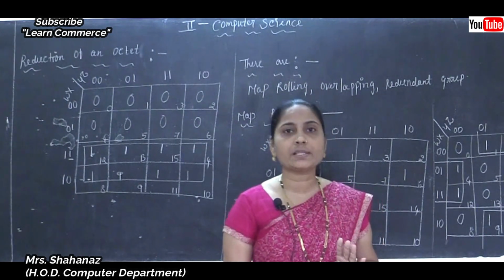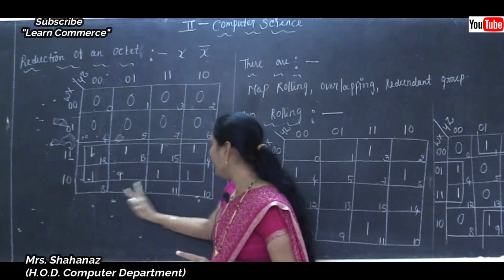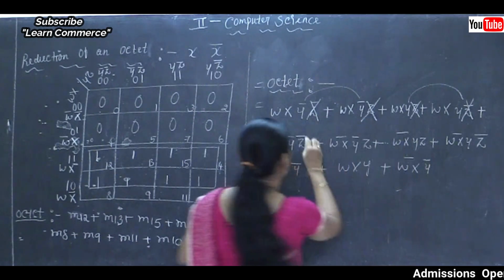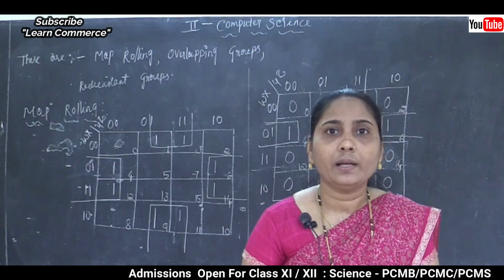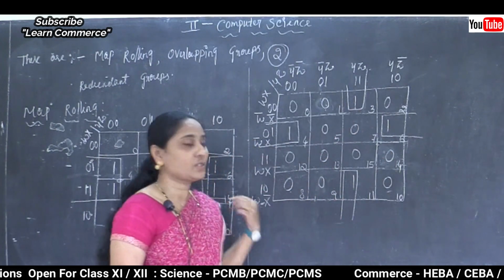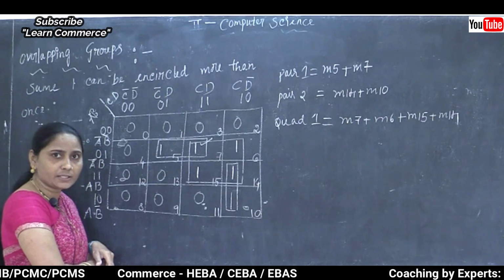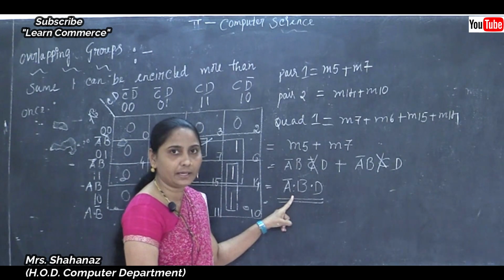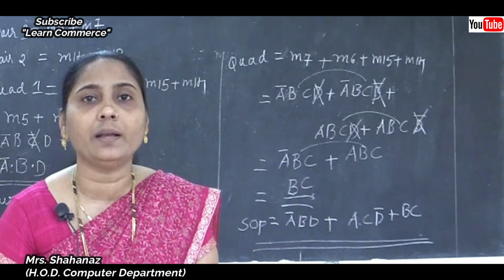Reduction of an Octet, Map Rolling, Over Lapping in Karnaugh Map (K-Map) | Class 12 Computer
COMMERCE: CEBA/HEBA/EBAS

SCIENCE:  PCMB/PCMC/PCMS